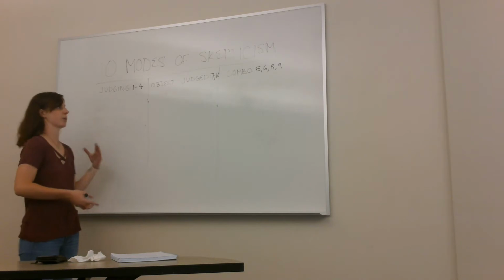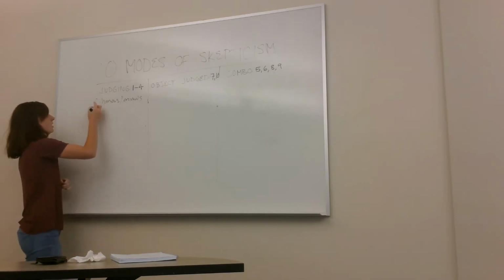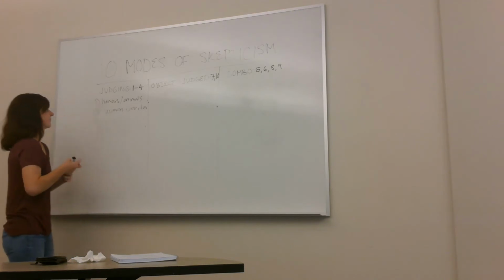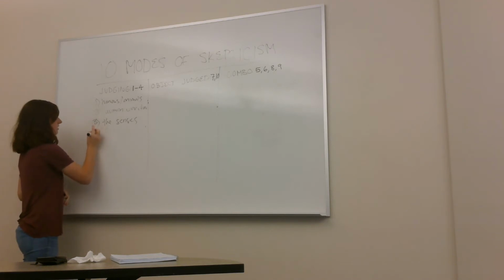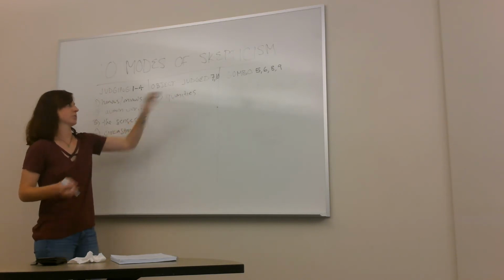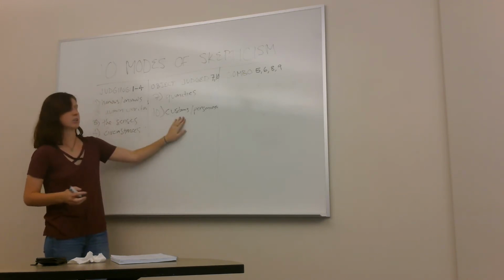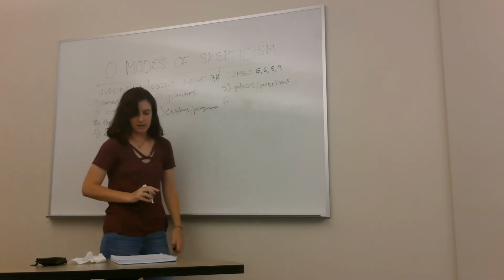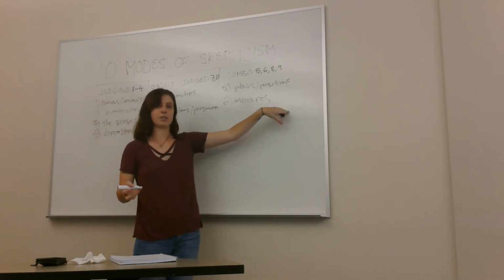10 Modes of skepticism- phil230-04